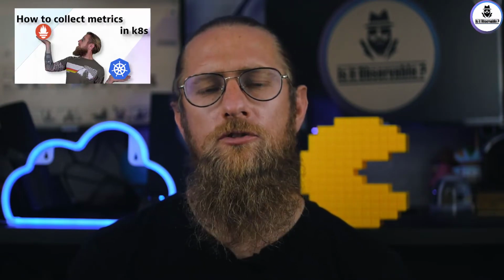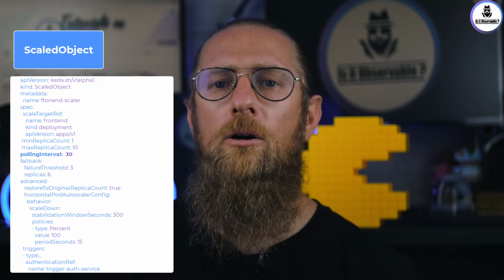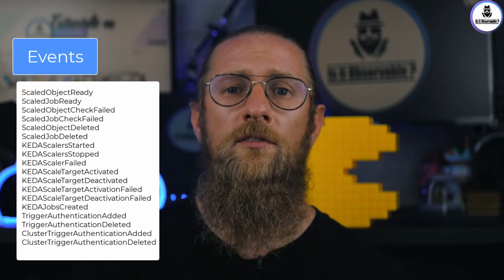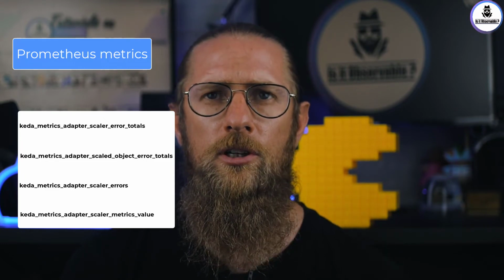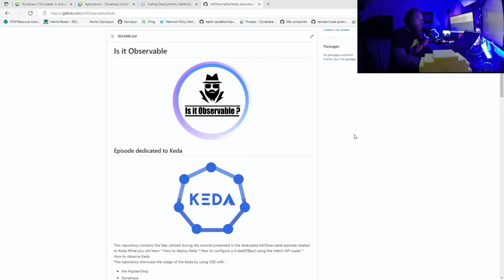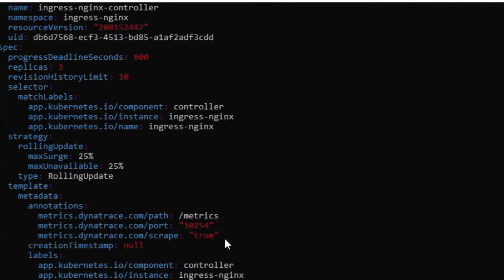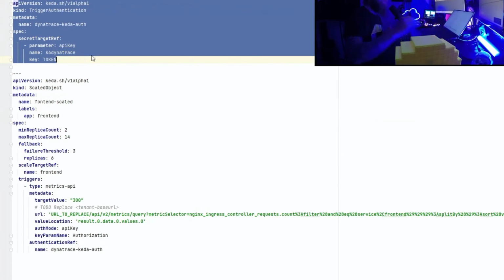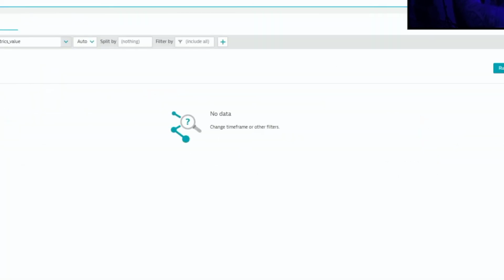What is Keda? with Zbyněk Roubalík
KEDA is Kubernetes event drive autoscaler. This episode will explain how KEDA works and how to collect observability signals from KEDA
This episode covers:
Introduction on KEDA
The various CRDS provided by KEDA
The introduction of few scalers: Metric API and Prometheus
How to observe Keda?
Interview of one of the maintainer : Zbyněk Roubalík
Tutorial

▬▬▬▬▬▬ ⏱ Timecodes ⏱ ▬▬▬▬▬▬
00:00 Intro
00:18 Welcome
01:48 Introduction
03:58 What is Keda
06:36 Keda CRDs
08:08 ScaledObject
11:15 ScaledJob
13:16 TriggerAuthentification & ClusterTriggerAuthentification
14:40 Scalers
16:16 How to observe Keda
21:04 Interview
32:17 Tutorial
33:26 Tutorial -Requirements
40:54 Tutorial - Keda Deployment
41:59 Tutorial - Configure The ScaledObject
52:21 Tutorial -  Ingest Keda Metrics
57:08 Conclusion